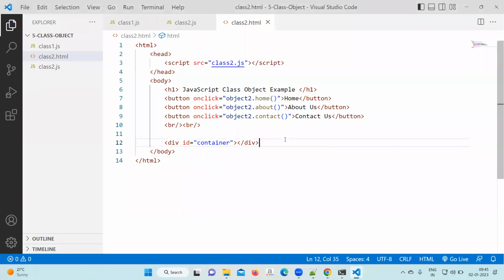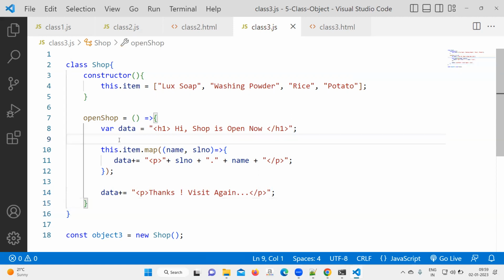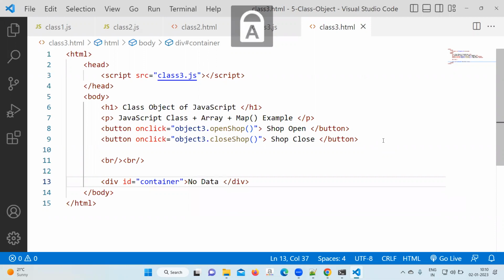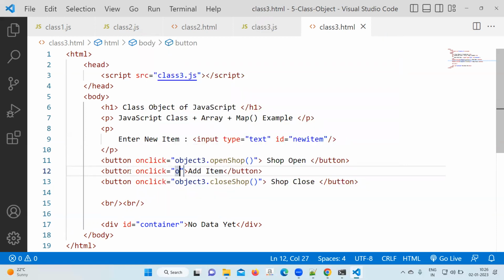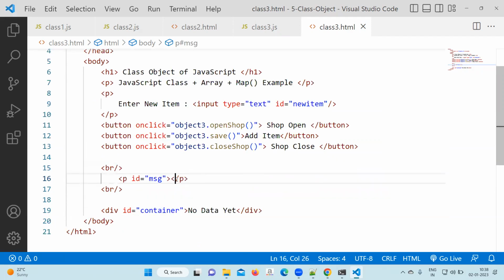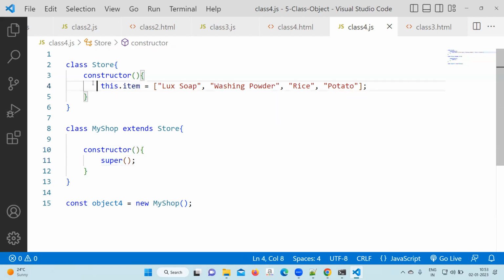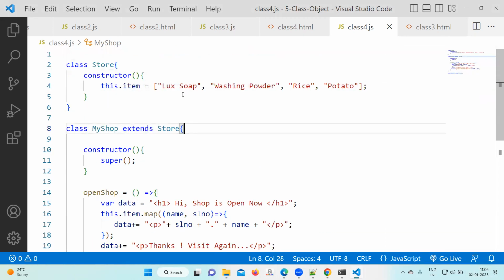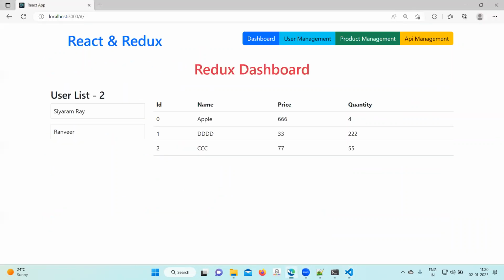javascript 20 - JavaScript class Object with Inheritance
JavaScript class Object with Inheritance. What is inheritance in JavaScript ? extends keyword in JavaScript